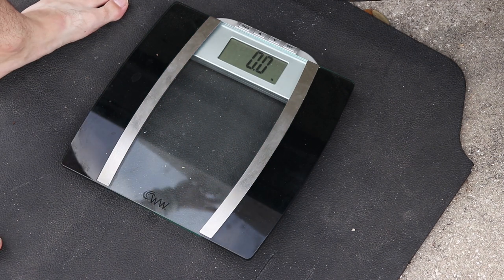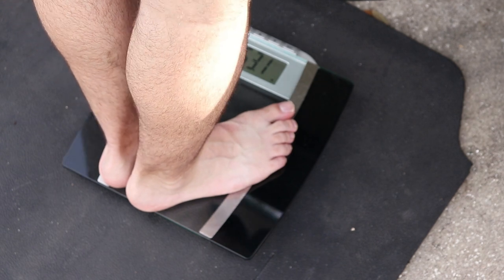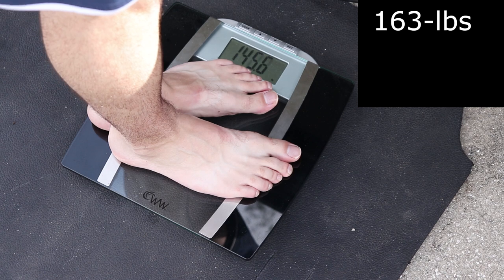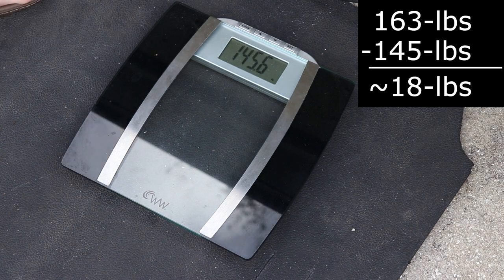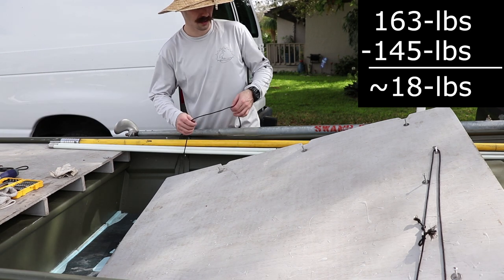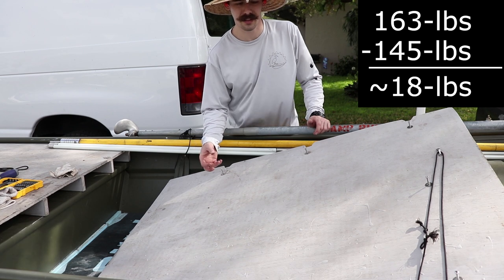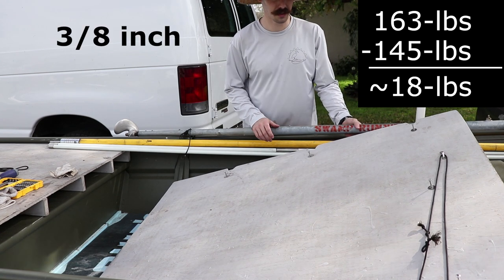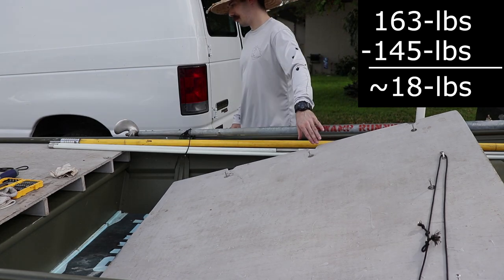DIY Cheap Jon Boat Floor Weight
I went ahead and weighed my jon boat floor. This floor is made of 3/8" plywood that was painted with exterior paint. Pretty simple, easy to do, works great.

The floor ended up weighing 18 pounds.

BOAT SETUP:
1436 lt Alumacraft Jon Boat (would not recommend - get a tracker or something else other than an Alumacraft) {135lbs}
13hp Predator Engine by Harbor Freight (serial/model number 60349 [hemi-version]) {76lbs}
Medium Swamp Runner Longtail Mud Motor Kit {57lbs}
Custom front deck and floor {~75lbs}
Battery, trolling motor, fishing supplies, cooler, anchor, etc... = {~140lbs}
My weight = 150lbs

1. Like this video
2. Comment your opinion, experience, and/or feedback
5. Follow other social media pages - Facebook, Instagram, and Snapchat
6. Links & codes provide funding without making you spend extra money to support JTgatoring